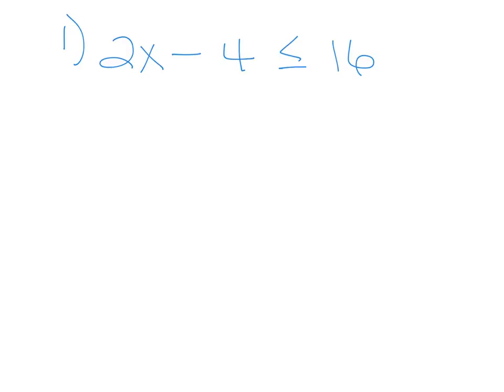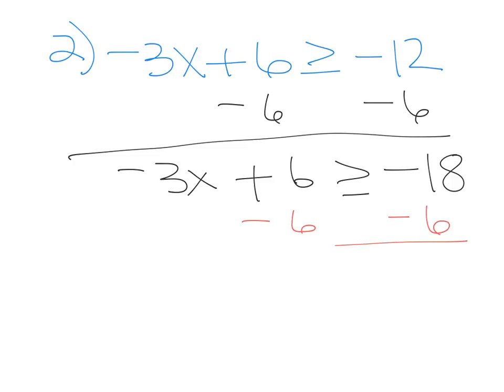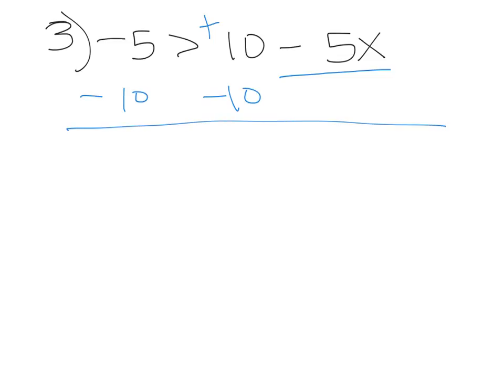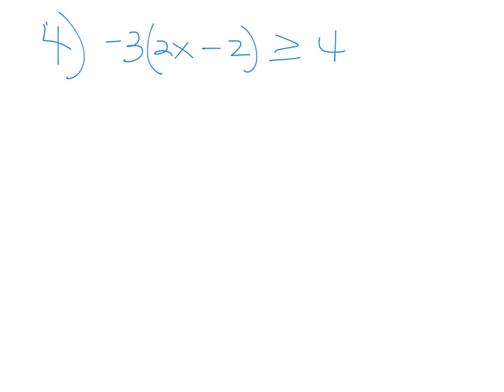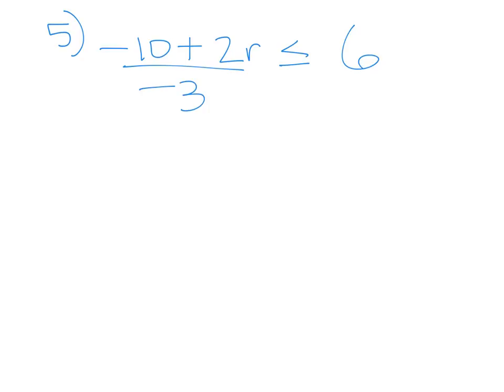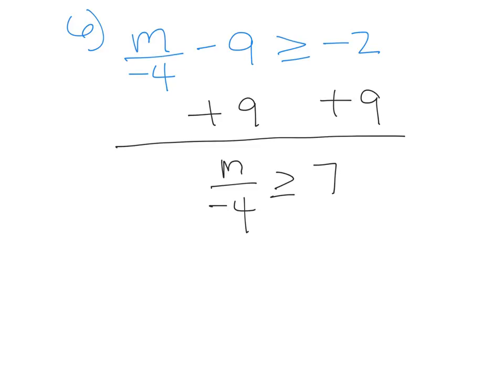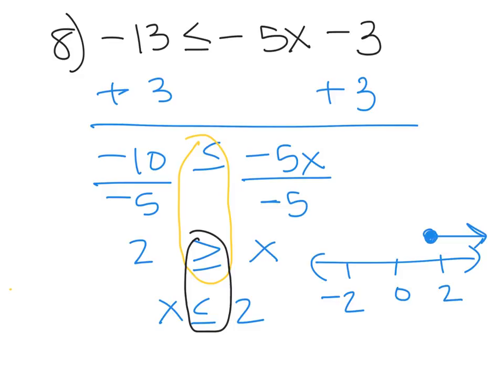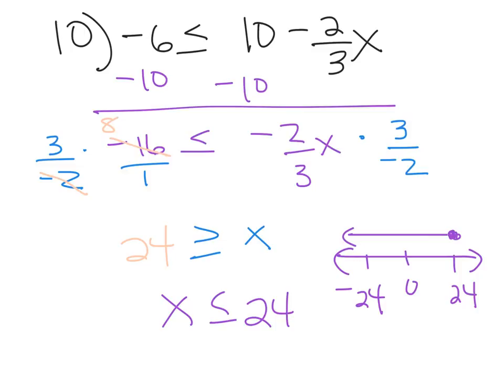multi step inequalities guided noted